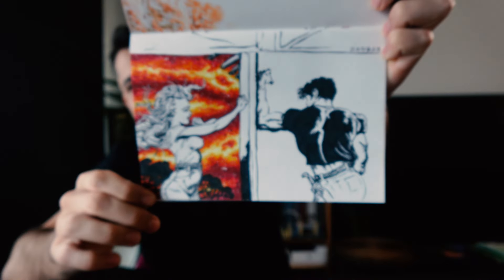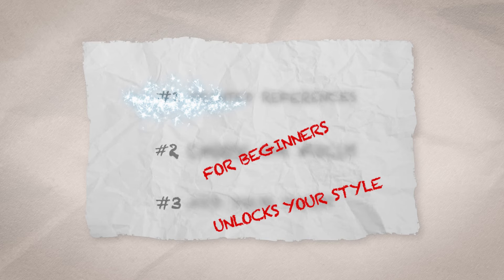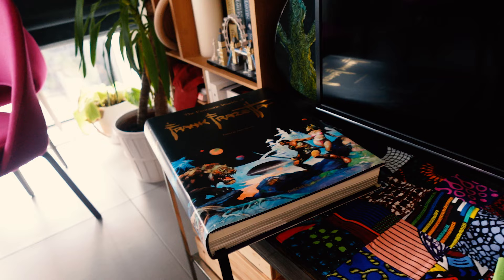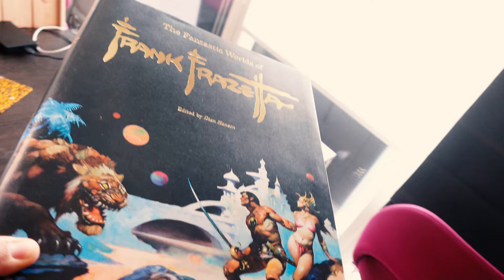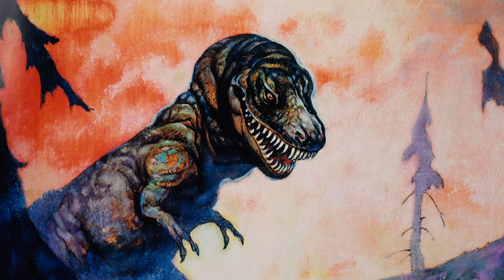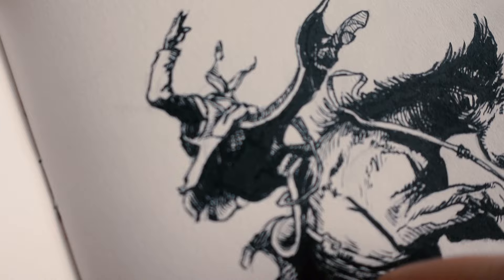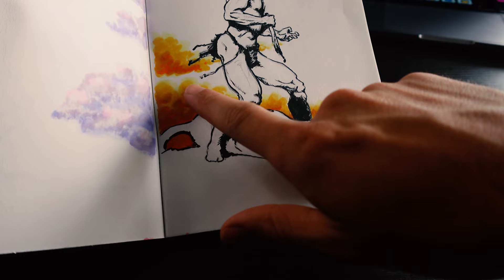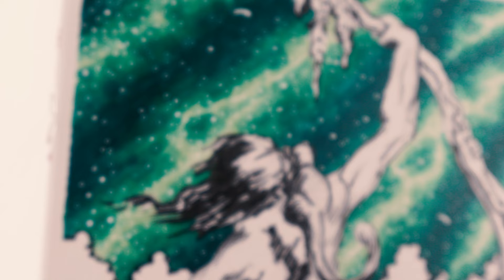Drawing Frazetta Everyday Taught Me This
I studied Frank Frazetta for a month in this Sketchbook. Here's what I learned!

Massive Book of Frank Frazetta I used for References:

Chapters:
0:00 Intro
0:18 3 Big Lessons
0:45 Lesson 1
3:14 Lesson 2
4:19 My Sketchbook Intention
5:05 Lesson 3
5:41 How I used Markers